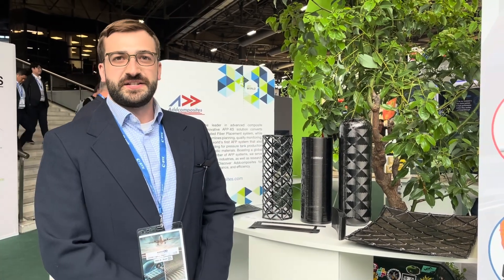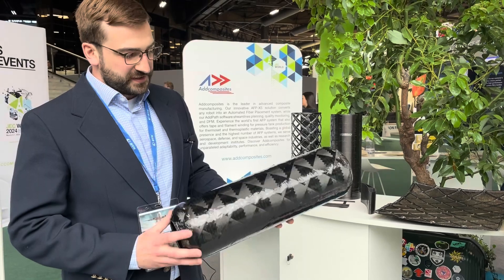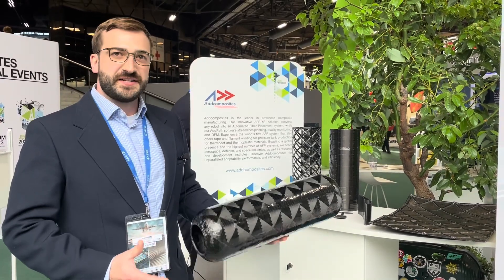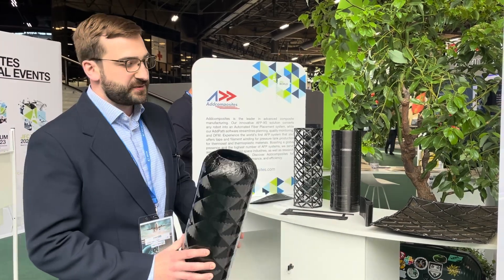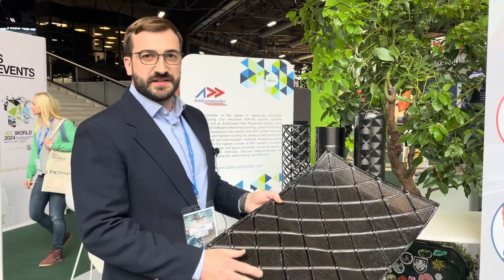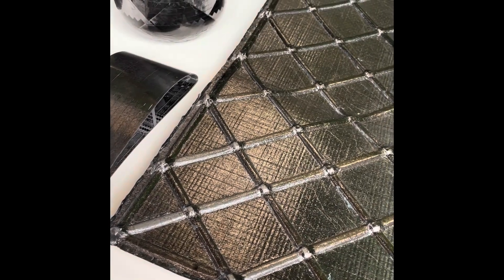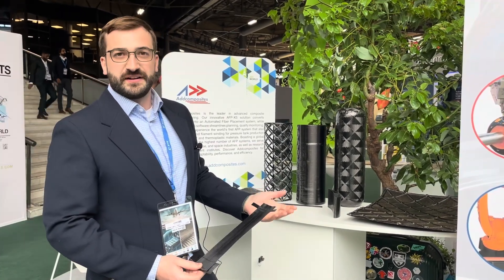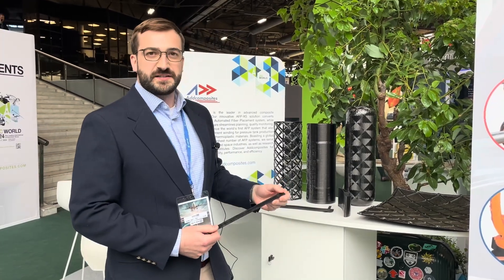AFP Solutions in Composites Manufacturing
Addcomposites, which specializes in automated fiber placement systems and the associated software, exhibited various AFP structures at JEC 2023. In this video, Addcomposites Co-Founder, James Kuligoski, discusses their automated fiber placement solutions with CW.